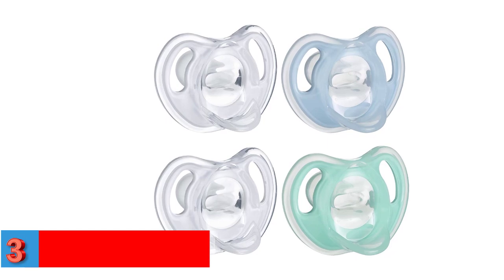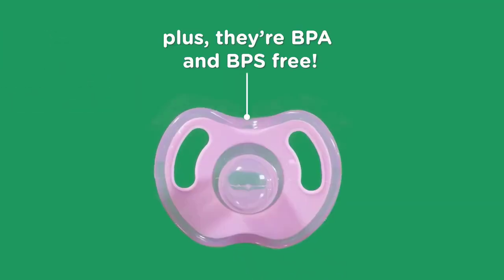✅ Top 5 Best Pacifiers For A Breastfed Baby To Calm Down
🎬 Top 5 Best Pacifiers Reviews For A Breastfed Baby To Calm Down.
Choosing the best pacifier for breastfed babies can be a tricky affair. However, we have made this task a little easy for you by doing the research for you. Let us look at why we need pacifiers in the first place.

Pacifiers are helpful for soothing fussy babies and can be used during naps and bedtime. They offer your child a calming sensation, improve sleeping habits, and comfort them when they are stressed.
They come in different shapes, colors, and designs and are textured to prevent them from falling out of your baby’s mouth.

If you are wondering which pacifier to pin down in your baby registry, we suggest you browse through our list and reviews of the most popular pacifiers suitable for breastfed babies.  00:00

👉1. Philips Avent Soothie Snuggle Giraffe Pacifier. 00:50

👉2. Medela Soft Silicone Pacifier. 01:50

👉3. Tommee Tippee Ultra-Light Pacifier. 02:43

👉4. Zoe B Organic Simply Rubber Pacifier. 03:48

👉5. Chicco PhysioForma Orthodontic Silicone Pacifier. 04:38

Number 1. Best BPA-Free: Philips Avent Soothie Snuggle Giraffe Pacifier.

If you are looking for a lightweight plush toy that doubles up as a pacifier, look no further than the Philips Avent Soothie Snuggle Pacifier. Easy to hold for babies, these colorful and attractive toys can be used to distract your child from commotions.

Detachable for easy cleaning.
Made of BPA-free materials.
Durable and flexible medical-grade silicone.
Soft and lightweight.
Can be cleaned, sterilized, or replaced.

What We Don't Like:-
You may find that the pacifier falls off easily if tugged too hard.

Number 2.  Best For Natural Sucking: Medela Soft Silicone Pacifier.

Medela’s pacifier is ergonomically designed to support natural sucking.

Gentle on the baby’s skin.
BPA- and BPS-free.
One-piece design.
Soft nipple.

Rims may be too large for small babies.
May be slightly heavy for newborns.

 Number 3. Best Lightweight: Tommee Tippee Ultra-Light Pacifier.

The lightweight Tommee Tippee ultra-light silicone soother comes with a nipple that supports your baby’s natural oral development.

Promotes healthy oral development.
Made from soft and 100% medical-grade silicone.
Taste-free and does not retain stains or odors.
Anti-static properties.
Lightweight and easy to clean.
Sterilizer-safe.

You may find the size to be smaller than you expect.

 Number 4. Best Handmade: Zoe B Organic Simply Rubber Pacifier.

The Zoe B Organic rubber pacifier is specially designed for preemies and newborns. It features a short rounded nipple that effectively mimics the natural nipple and a shield that features a couple of vents to ensure comfortable breathing for your baby.

Meticulously handmade by Italian artisans.
Phthalate- and nitrosamine-free.
Reduces the risk of gagging.
Doesn’t leave marks on the infant’s face.
Heart-shaped shield to not restrict the nose.

Might have an odor.
Might be a bit sticky.

  Number 5. Best Breathable: Chicco Physio Forma Orthodontic Silicone Pacifier.

If you are looking for soft and flexible pacifiers, this high-quality orthodontic silicone pacifier is right for you.

Made from soft and flexible high-quality silicone.
Contoured shield with ventilation holes.
Extra-soft nipples that support breathing.
Easy-to-grab handle.
Comes with a storage-sterilizing case.

Pacifiers may become discolored over time.
You Can Buy It Right Now. We Made This List Based On Our Personal Opinion and hours of research & we have listed them based on the type of features and Prices. We have included options for every type of user so whether you are looking for the best budget.